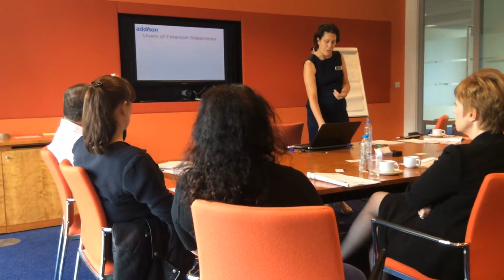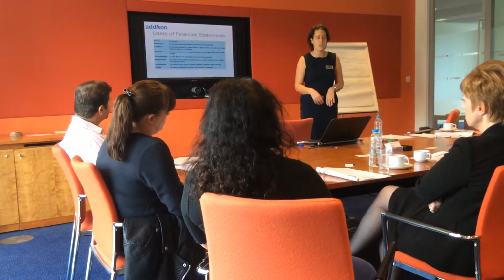Managing Finance in a Growing Business Video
A short video from our Managing Finance in a Growing Business workshop on 5th October 2016 in Luton. Are you planning to grow your business and are you clear about the financial implications of doing so? Do you want to show your business finances in the best light to funders and investors? How well do you really understand your accountant’s advice? This workshop, delivered in conjunction with Addison Accounts will allow you to make better-informed decisions about growth and take more control of your finances.